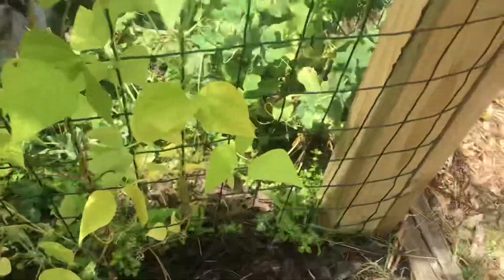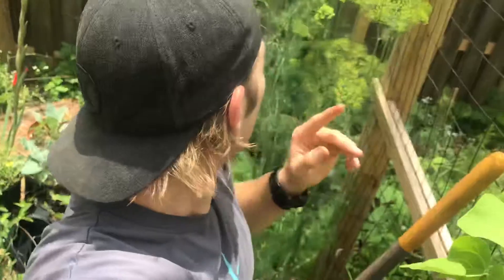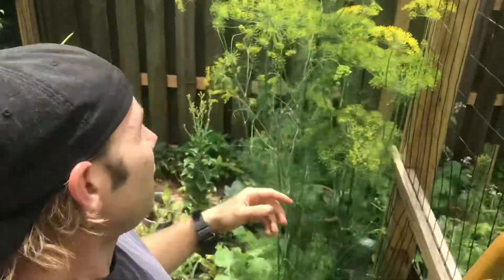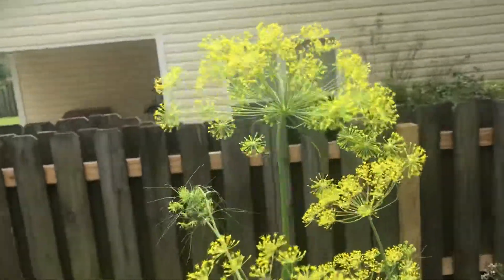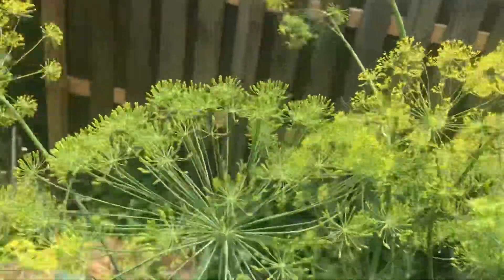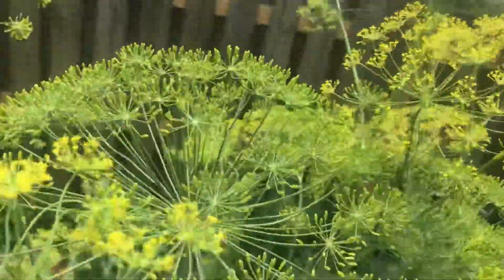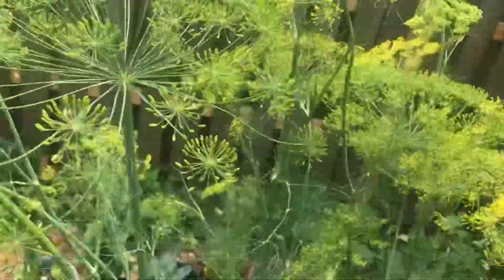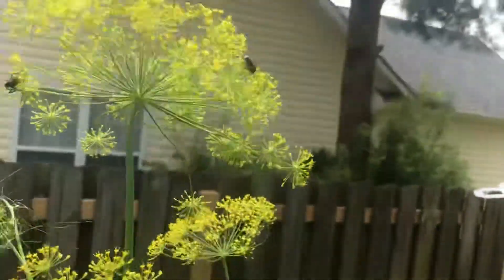Mammoth Dill in all its glory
Showing off how beneficial dill can be to attracting pollinators.